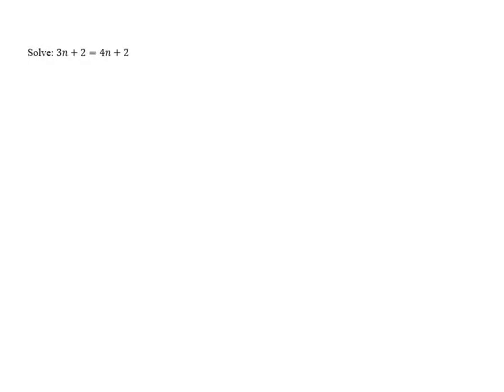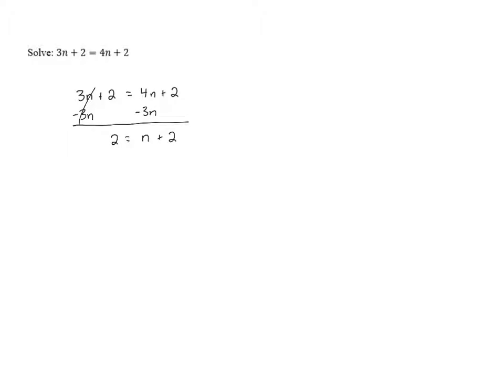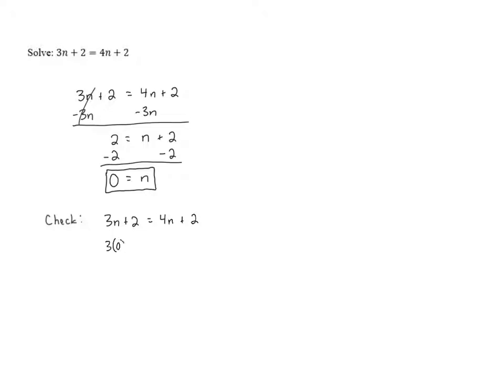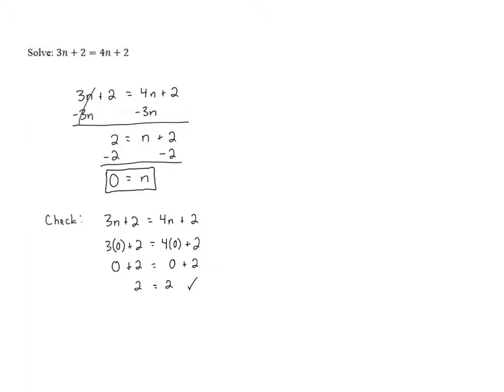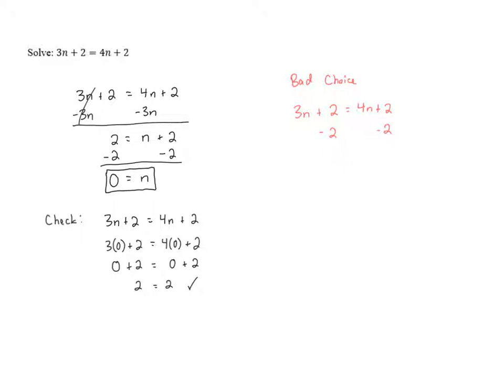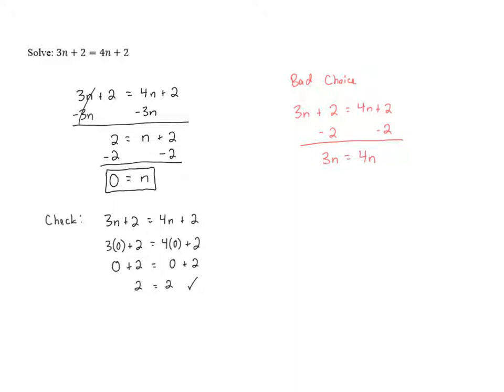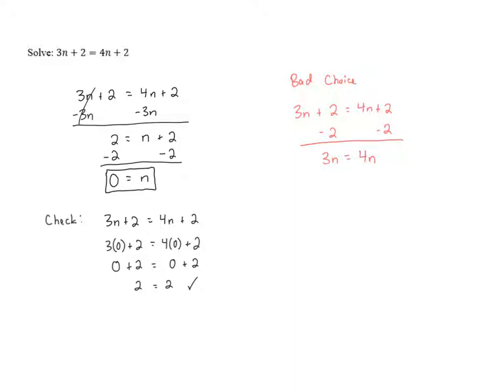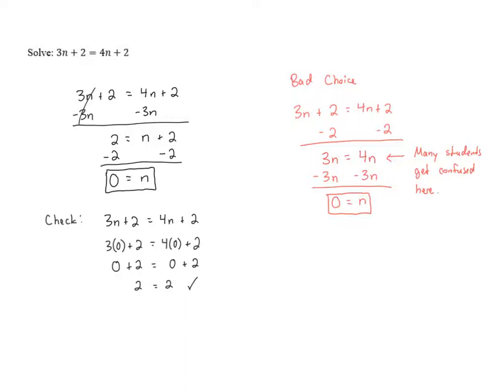Solving Linear Equations - Problem 6